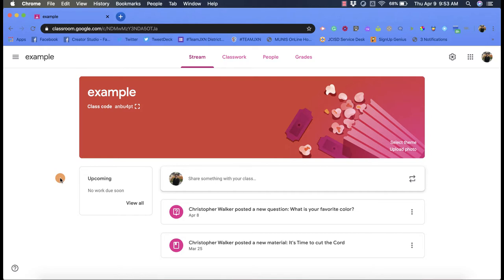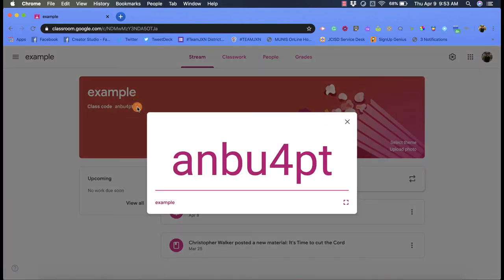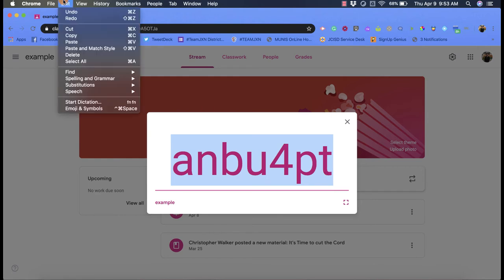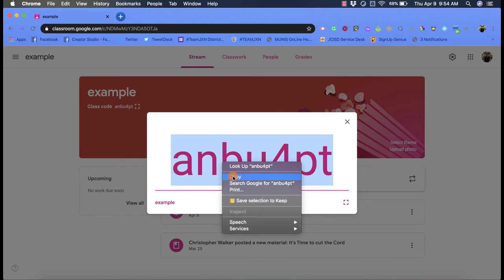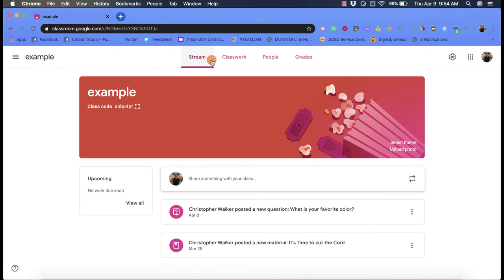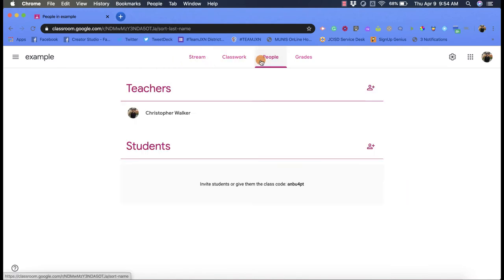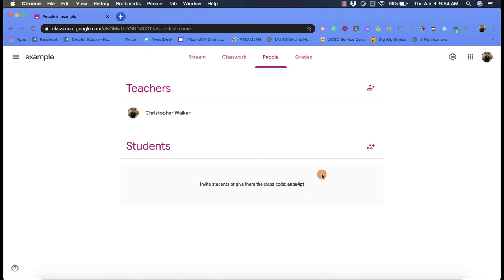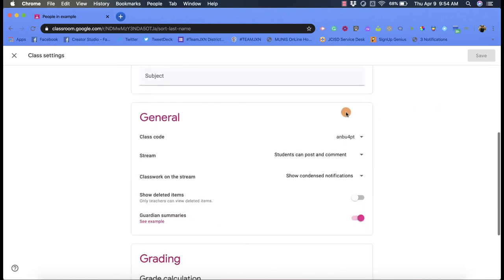Google Classroom - Find and Copy Class Code